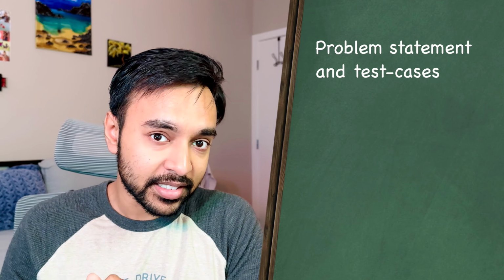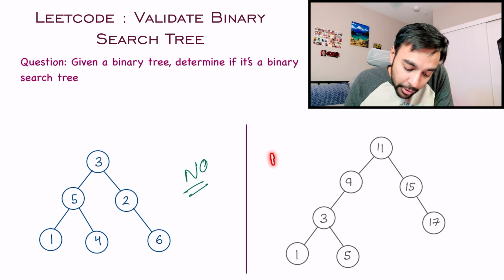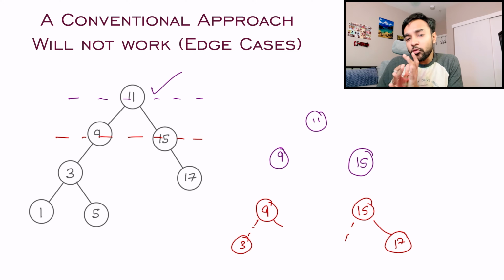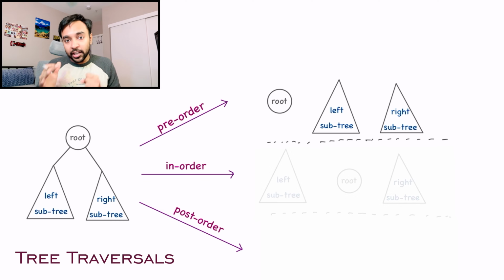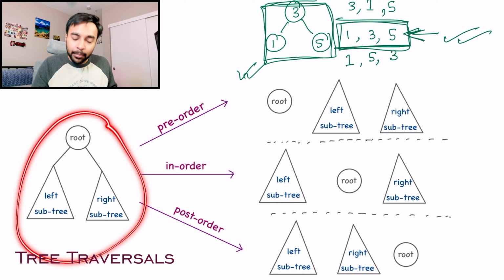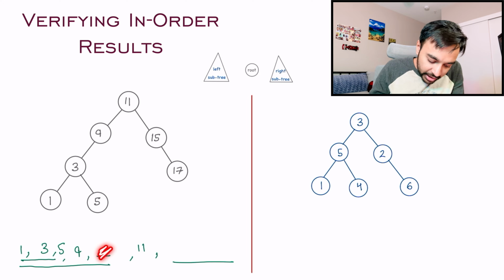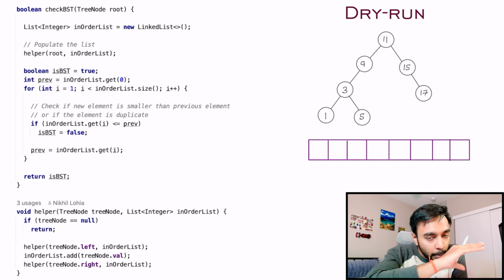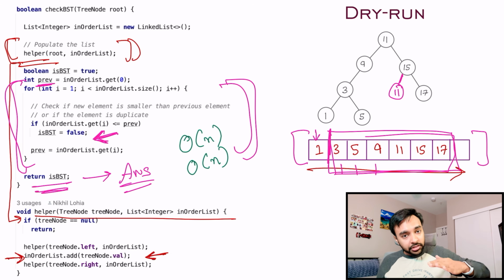Validate Binary Search Tree (LeetCode 98) | Full solution with animations and visuals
Chapters:
00:00 - Intro
01:02 - Problem Statement and Description
03:29 - A level order traversal won't work
06:06 - Different tree traversals
10:07 - Using in-order traversal
12:29 - Dry-run of Code
15:27 - Final Thoughts